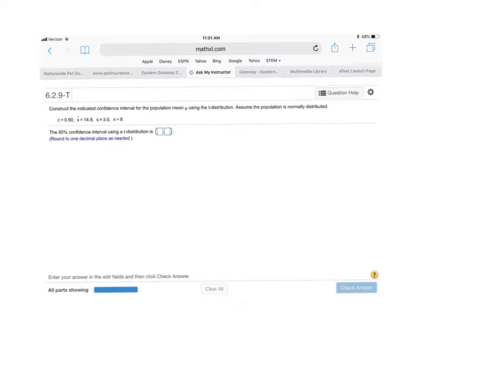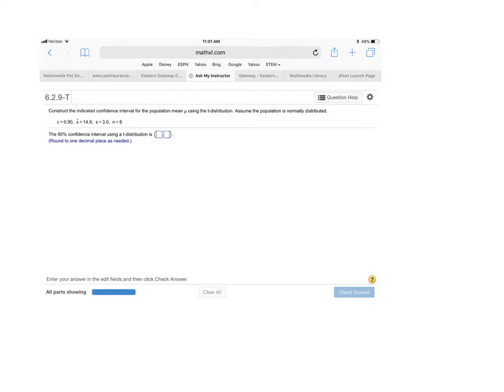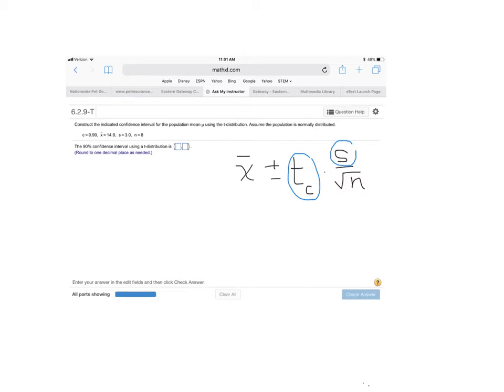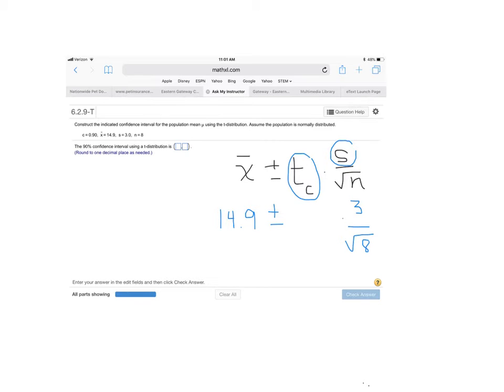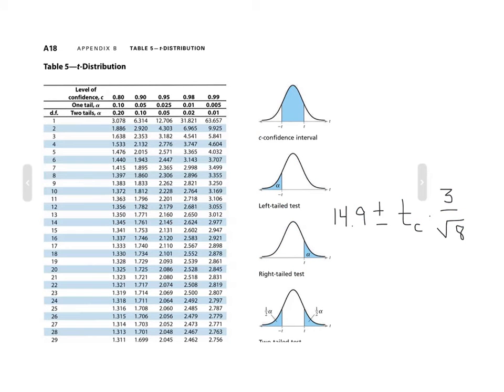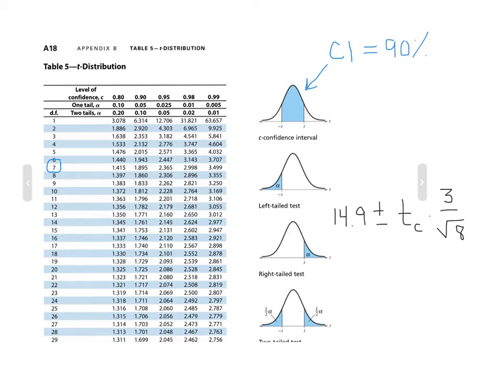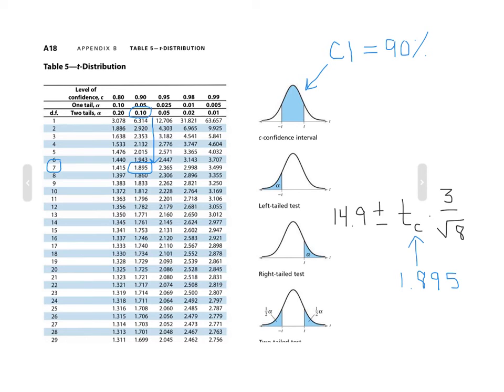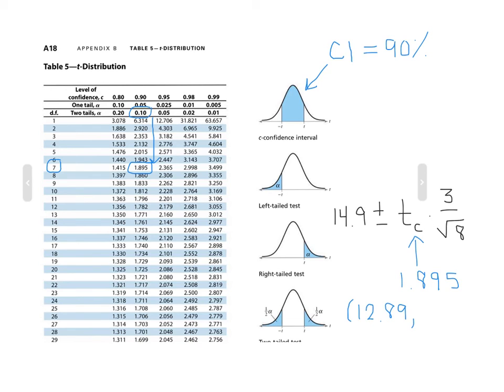EGCC MTH128 Exercise 6.2.9